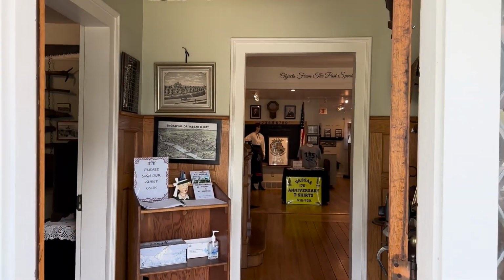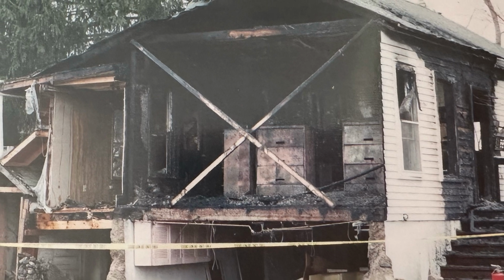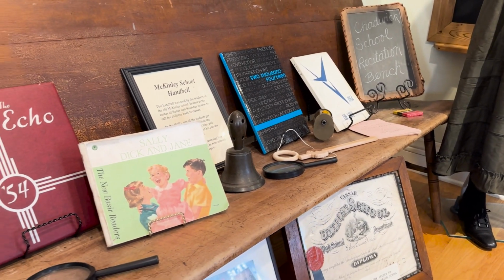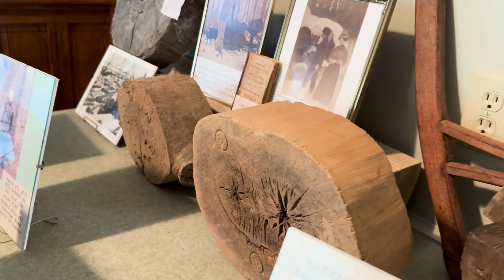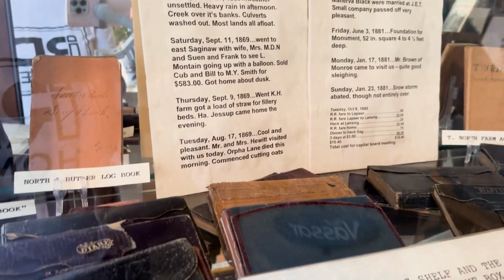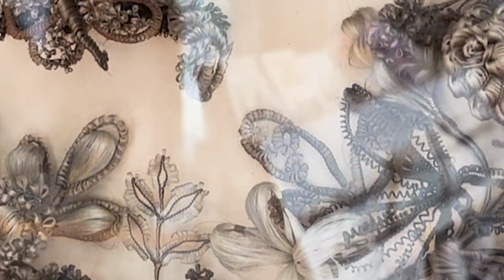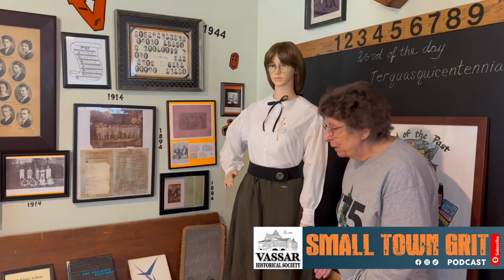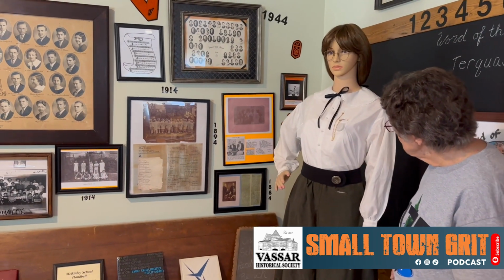Gettin' Gritty at the Vassar Historical Society • Ep 29 • Small Town Grit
In this special episode of Small Town Grit, host Corey Haubs takes you on a journey through Vassar's rich history with a remote visit to the Vassar Historical Museum. Join Corey as he interviews Dorothy Watt and Janet Ahrens, uncovering unique stories from the town's past, including insights from the diaries of Vassar's founder and the intriguing history of a human hair wreath. Plus, enjoy a quick tour of the museum with Corey and Dorothy, exploring the artifacts and tales that make Vassar truly one-of-a-kind.
IRD Homes: Delivering full-service solutions to Mid-Michigan for all your general contracting needs. With years of experience, we’ve established ourselves as a leader in the local construction industry.
Timber Oaks: Delivering full-service solutions to Mid-Michigan for all your general contracting needs. With years of experience, we’ve established ourselves as a leader in the local construction industry.
Linx Excavation: Delivering full-service solutions to Mid-Michigan for all your general contracting needs. With years of experience, we’ve established ourselves as a leader in the local construction industry.